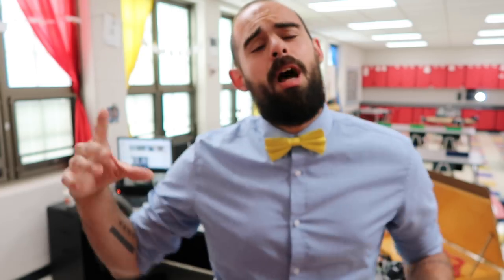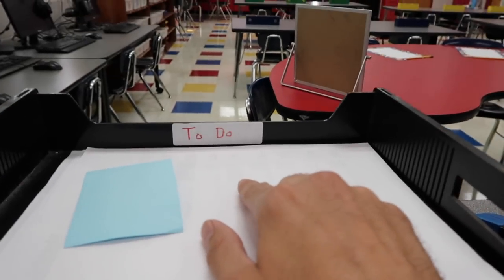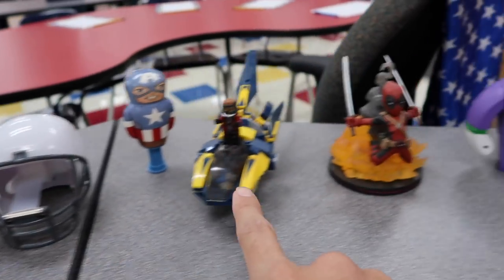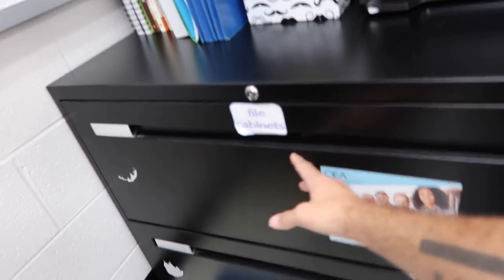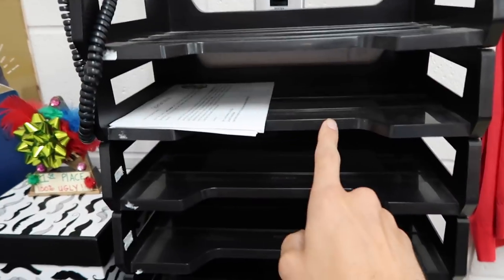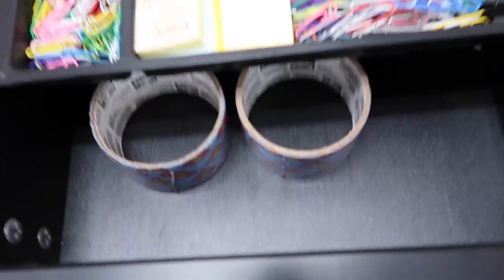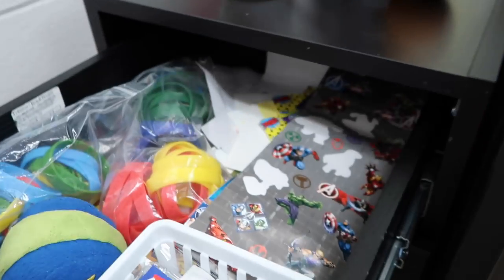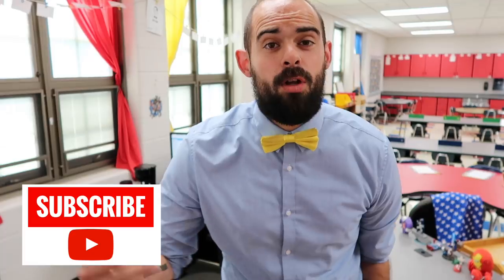Classroom Tour \ My Teacher Desk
Classroom Tour: My classroom is finally done being organized. I take you on a classroom tour of my teacher desk and show you how I organize my classroom and give some insight on some of my classroom management techniques.